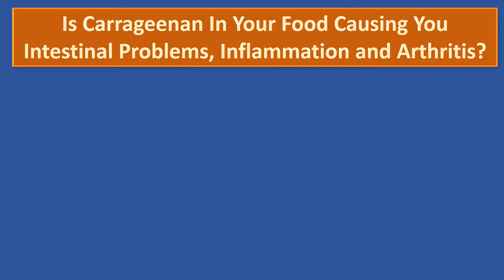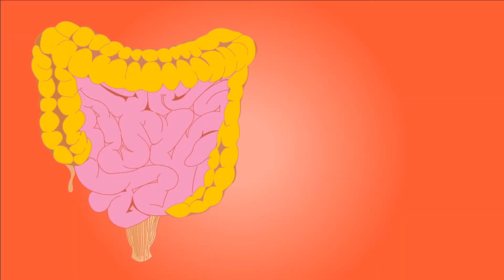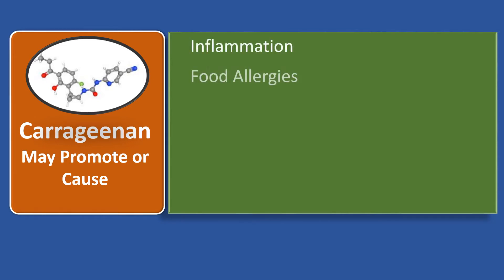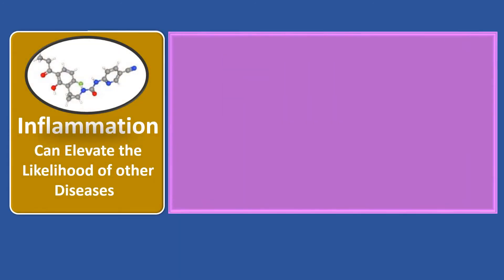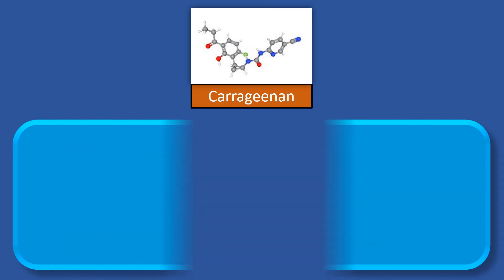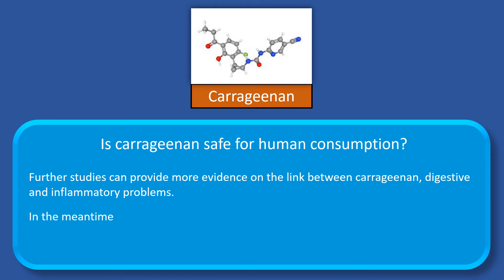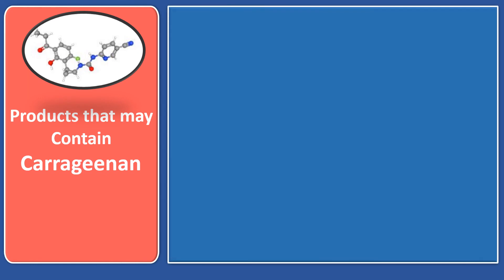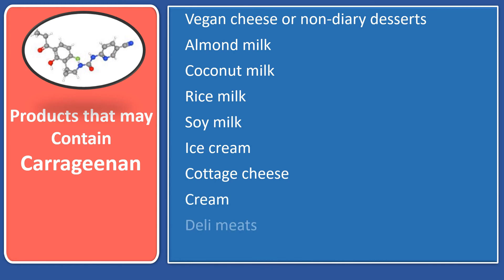Is Carrageenan In Your Food Causing You Intestinal Problems, Inflammation and Arthritis?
Carrageenan is a chemical extracted from red seaweed, and used as an additive to emulsify, thicken and preserve foods and drinks. However, it can have adverse effects on your health.

For a number of decades, there’s been considerable controversy regarding the effects of carrageenan on health.  Evidence has emerged suggesting that carrageenan can damage the digestive system, and trigger inflammation and gastrointestinal ulcerations. For this reason, people have been petitioning for products with carrageenan to be labelled with a warning or removed entirely.

The findings from some studies showed that products containing carrageenan may promote or cause numerous adverse effects, such as: Inflammation, food allergies, irritable bowel syndrome, bloating, colon cancer and glucose intolerance.

Moreover, increased inflammation can elevate the likelihood of other diseases, including: inflammatory bowel disease, tendonitis, arthritis, chronic cholecystitis, or gallbladder inflammation.

The evidence regarding the dangers of carrageenan, emerged from a number of studies, and many of them were conducted on animals and cells. While irritable bowel syndrome, bloating, and other digestive issues are mostly self-reported. Furthermore, people report relief when they remove from their diet foods and drinks containing carrageenan.

So considering all this, is carrageenan safe for human consumption?
Further studies can provide more evidence on the link between carrageenan, digestive and inflammatory problems. In the meantime, you may want to avoid or limit considerably how much carrageenan you consume.

It is important to consider that carrageenan is used especially in vegan and vegetarian products. This because manufacturers add carrageenan that is extracted from plants, to replace gelatin, which is made from animal parts.

If you want to avoid consuming carrageenan, check the label of the following products, because they can contain it.

Health, fitness, science videos to help you take control of your wellness.

Optimizing nutrients intake is vital for enhancing health, function, performance and wellbeing.

However, suboptimal levels of deficiency of nutrients is quite common, leading to dysfunction and disease. Inadequate levels of nutrients occurs because of insufficient dietary intake, reduced absorption because of gastrointestinal conditions, and increased requirements because of toxicity, infection or disease.

Nutrients optimization is critical for promoting health, physical and mental performance, vitality, beauty and wellbeing.